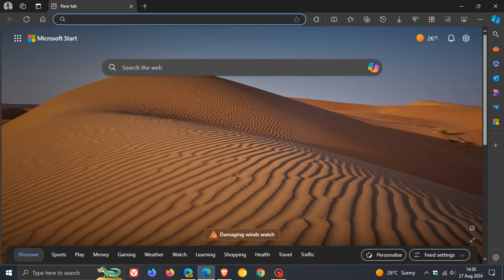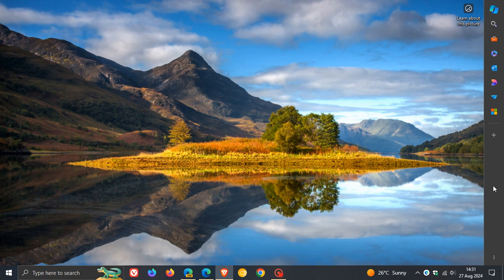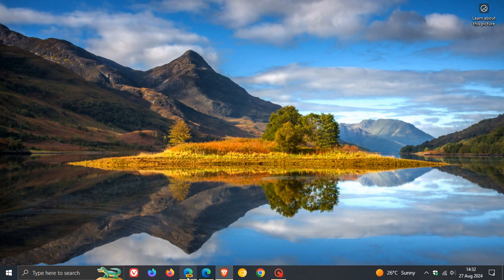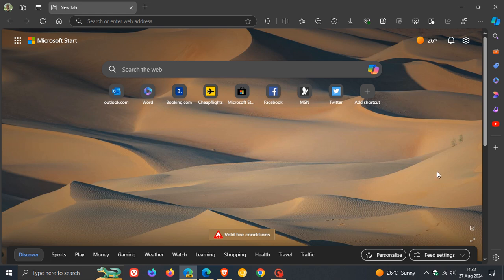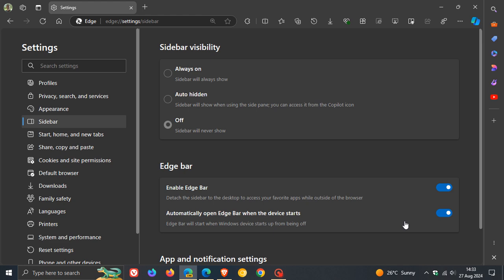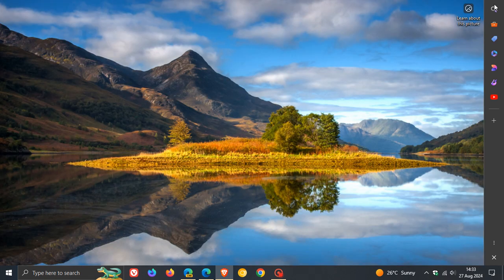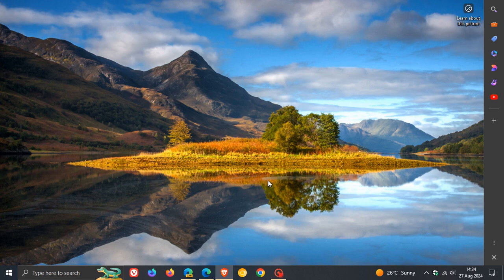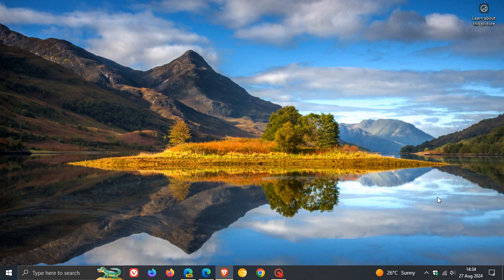New Microsoft Edge Bar Features Rolling Out in Version 128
These Edge Bar features are on a controlled feature rollout in the latest Stable release on Windows 10.